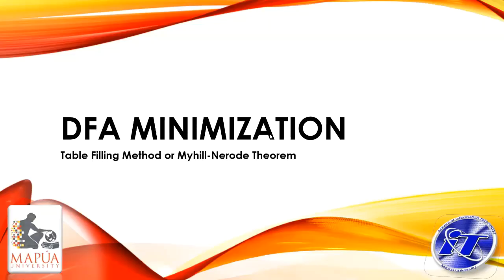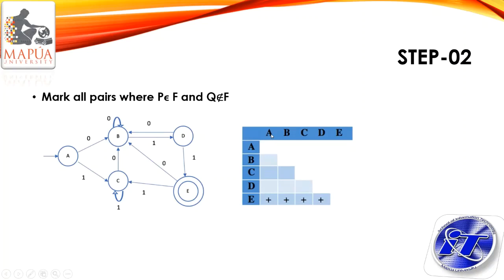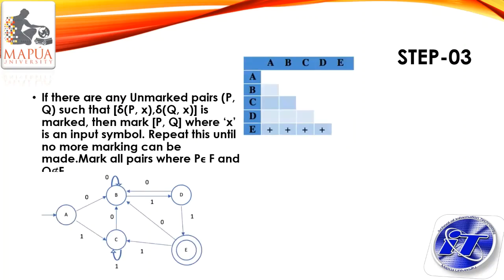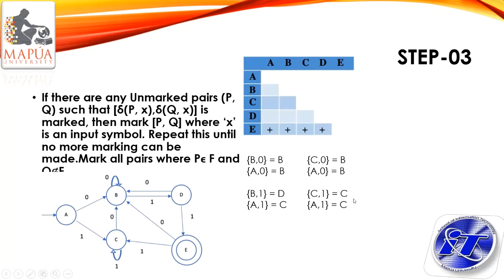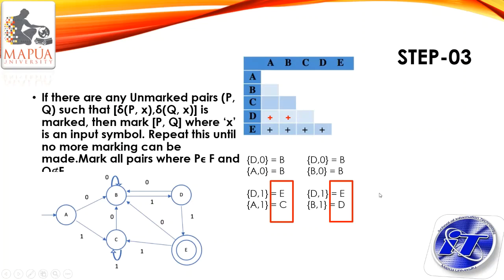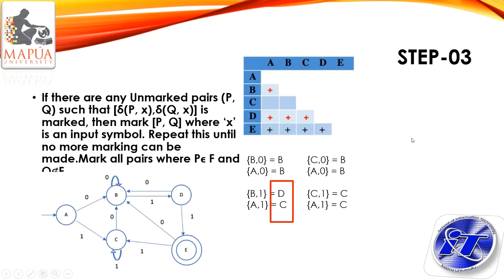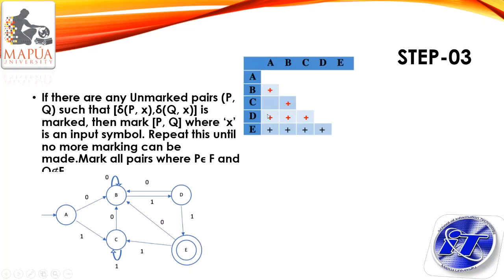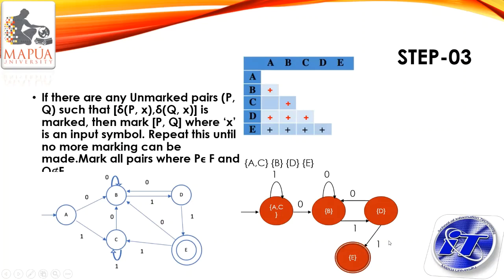LECTURE 21 MINIMIZATION PART 7